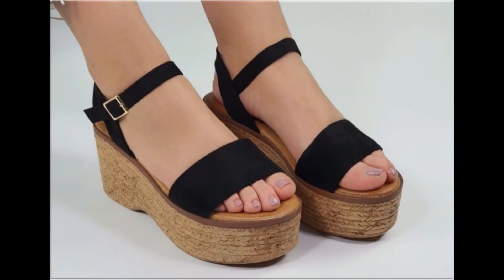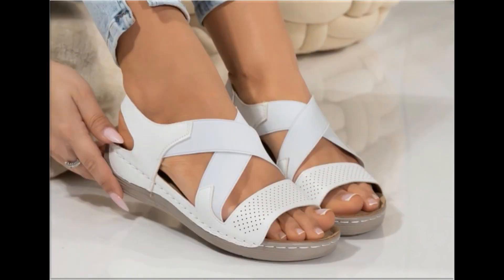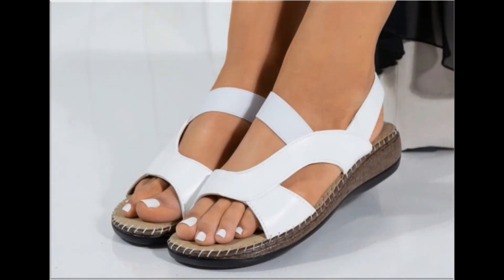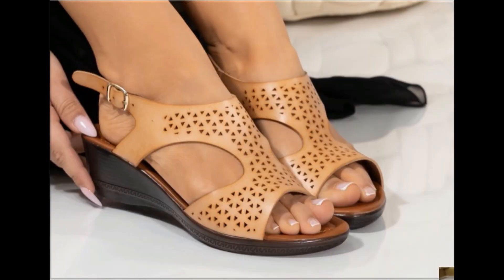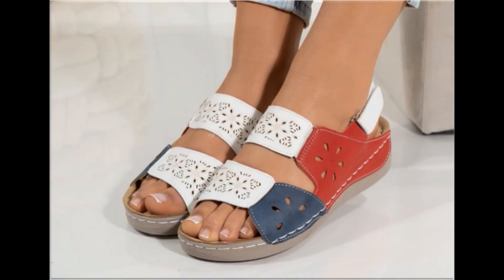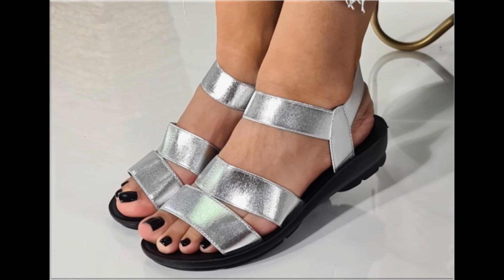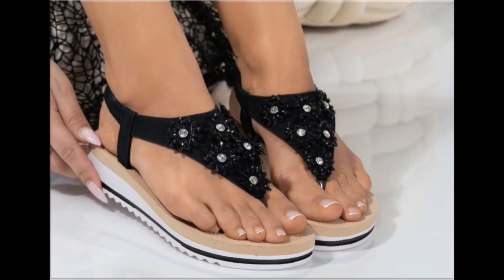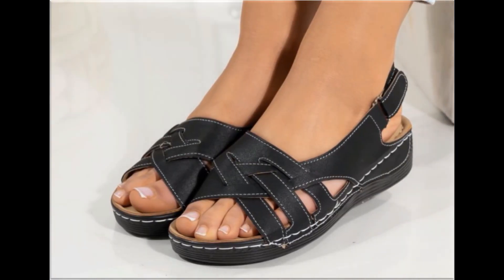2022 LATEST DIFFERENT TOP STYLISH TRENDY SANDALS NEW DESIGNS COLLECTION FOR LADIES